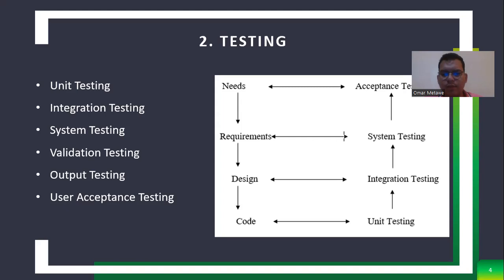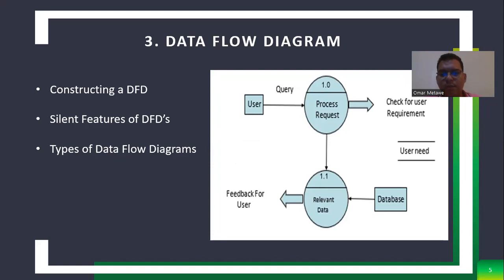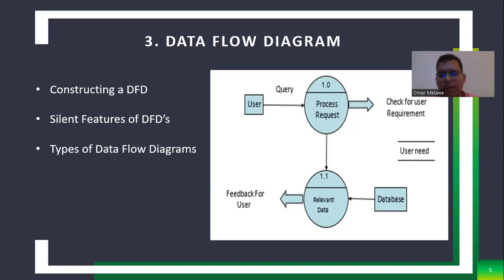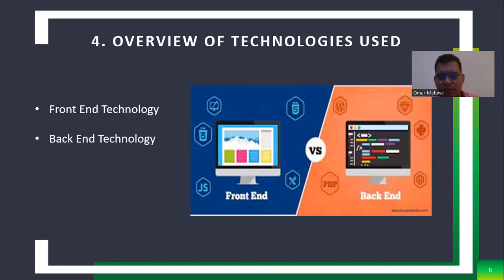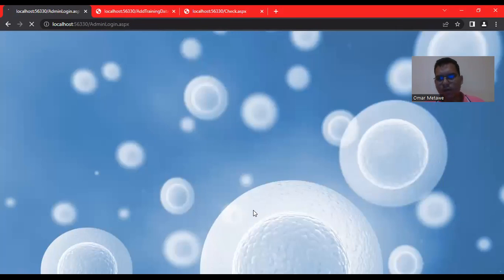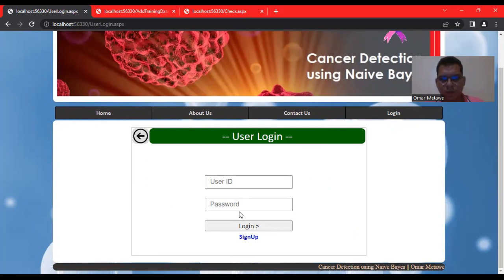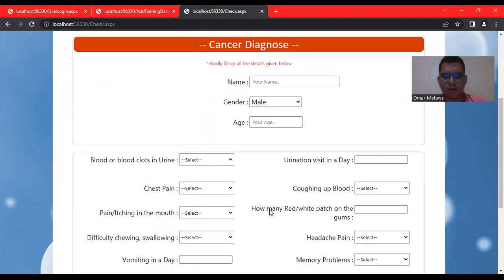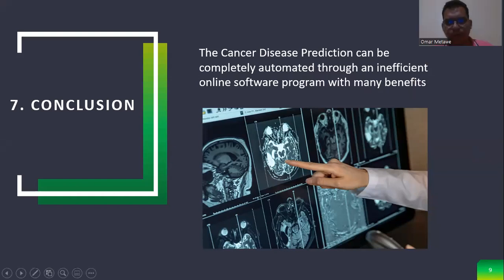Engineering Project-II PowerPoint Presentation - Cancer Prediction Using Data Mining